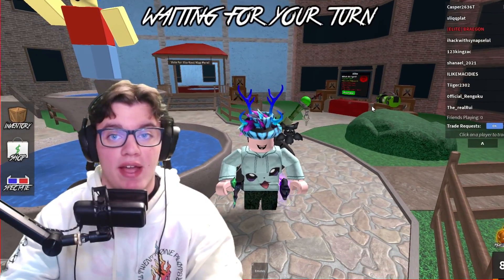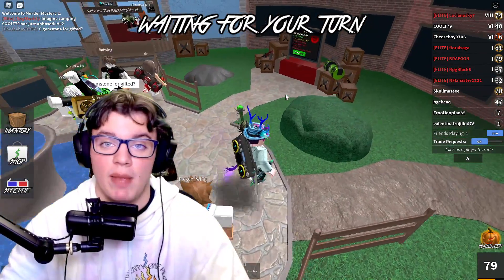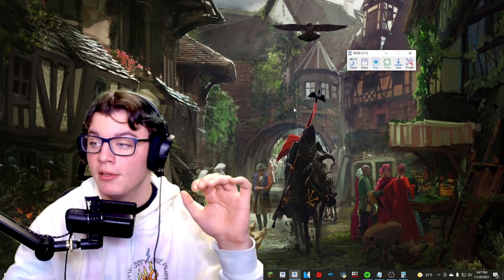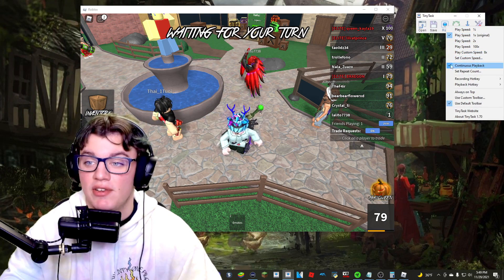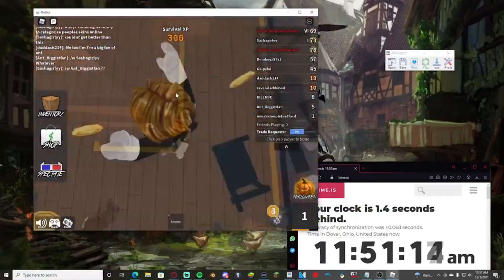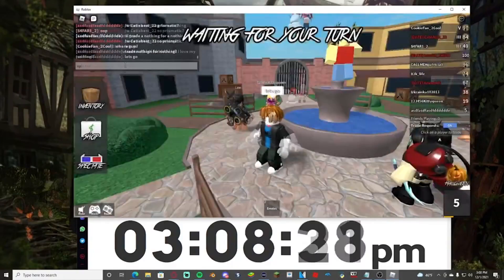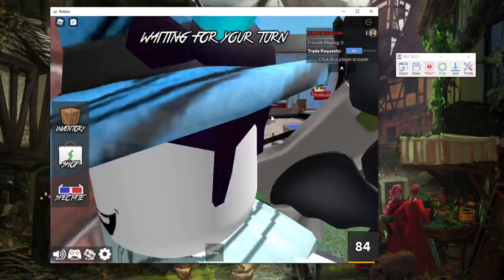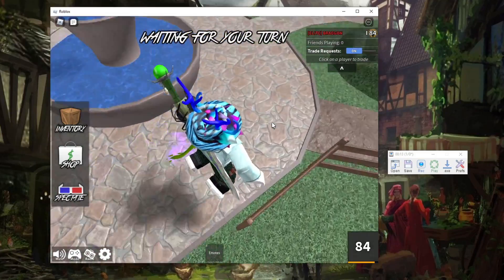How to AFK Farm Coins and Levels in Murder Mystery 2 with TinyTask!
How get Free coins and levels with an AFK Farm in Roblox Murder Mystery 2 using TinyTask!

Gear:
Keyboard: (corsair MK2 Slim)
Mouse: (Razer death adder)
RGB LightBulbs
RGB Light Strip
Stream Deck